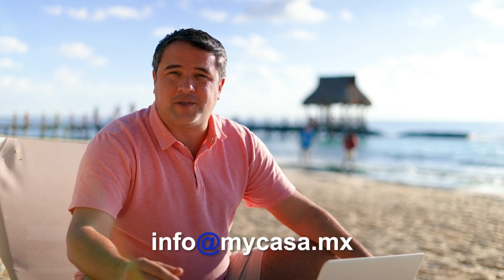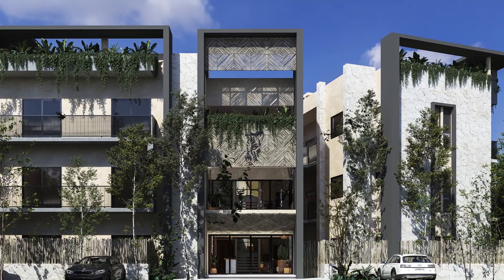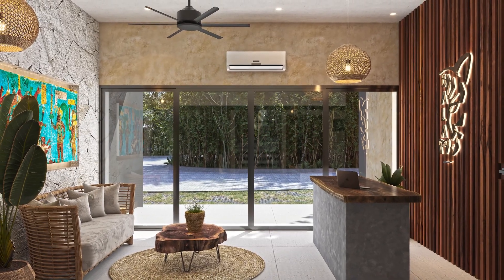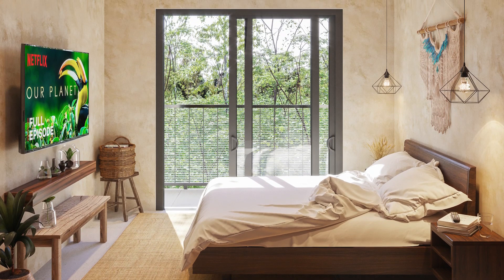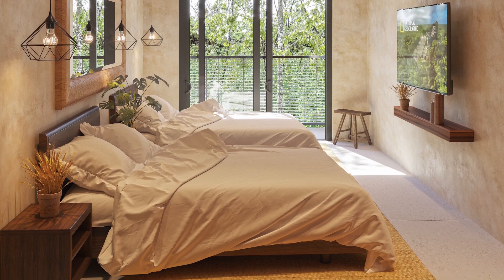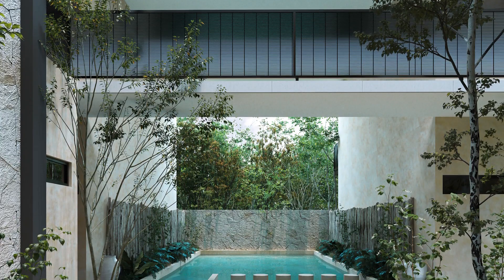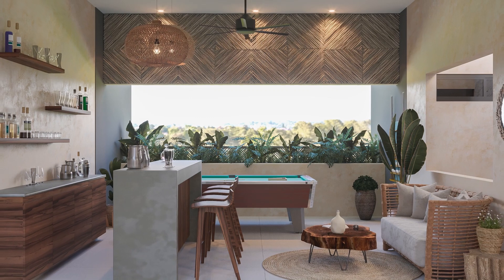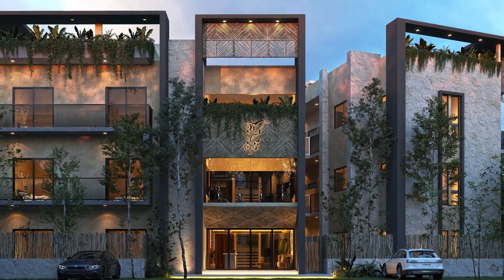Classy Tulum Style Pre Construction Condos for Sale in Aldea Zama Premium Near the Beach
Welcome to Aldea Premium Tulum, welcome to Balam, a residential development that features  13 apartments, a very exclusive boutique style complex with units ranging in size 1000 to 1200 sq.ft.

Units available come with 3 Bedrooms, there is only one unit with 1 Bedroom, and prices range from 255k to 395k usd, units feature Gardens, Terraces and Private Pools.
The development is located in a very exclusive community called Aldea Premium, 10 minutes from the beach and 15 minutes from the archeological sight of the Mayan Ruins of Tulum.
Services & Amenities include Lobby,Bar,Gym,Parking,FirePit, Swimming Pool.